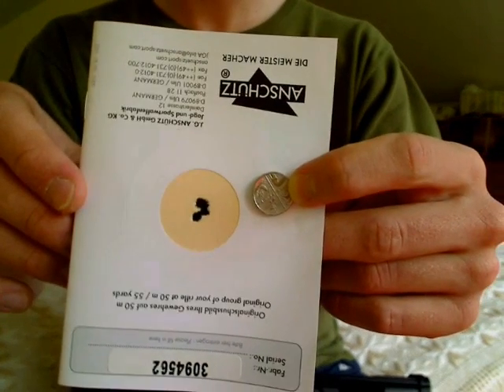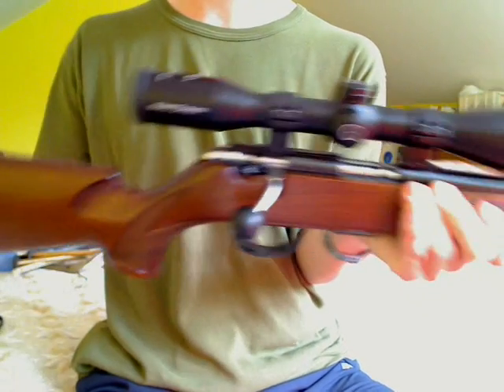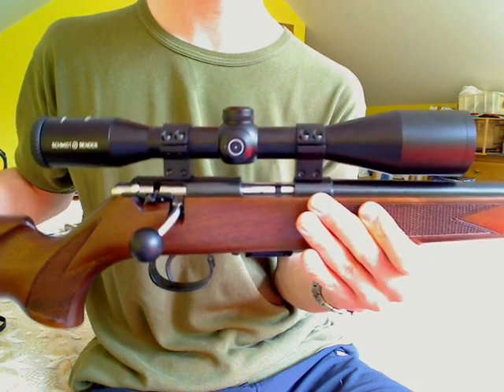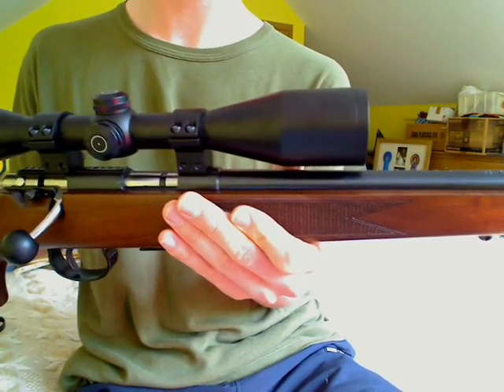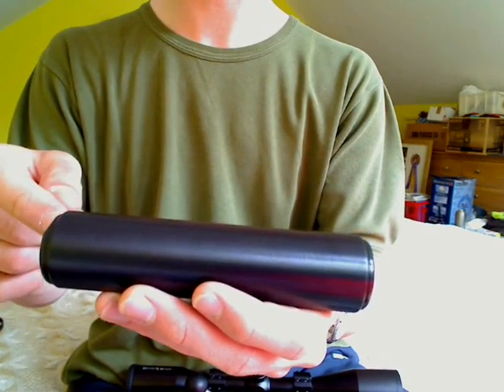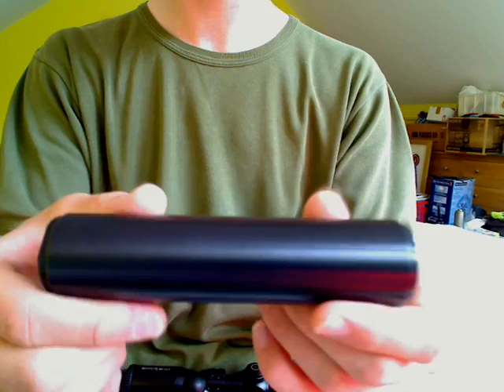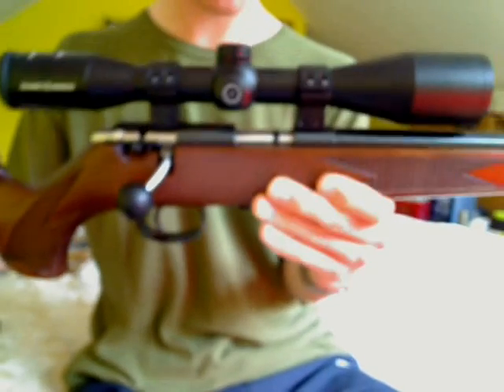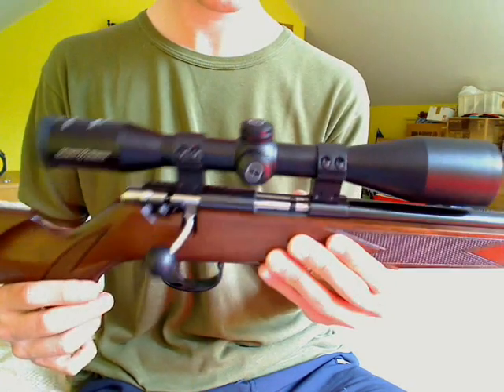Anschutz .17 HMR review (part 2 of 2)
part 2 of the Anschutz review.